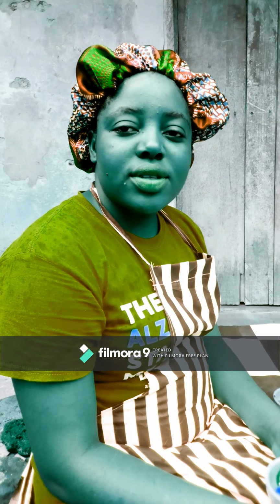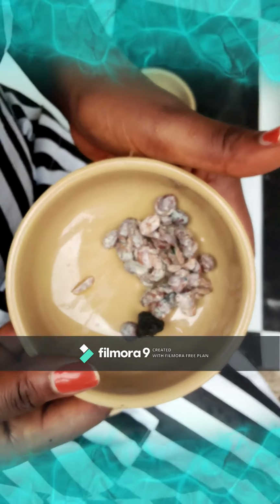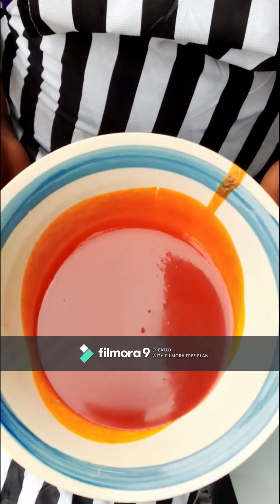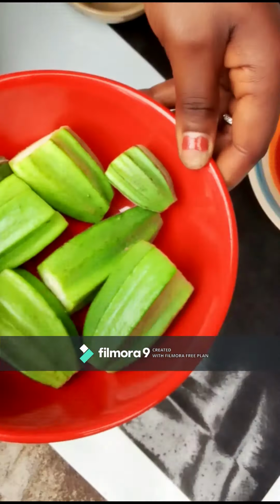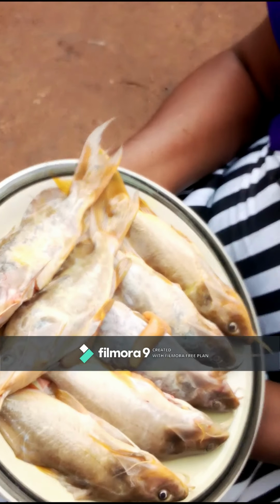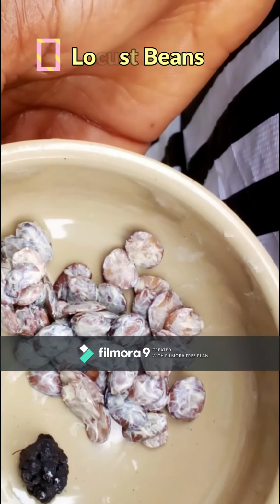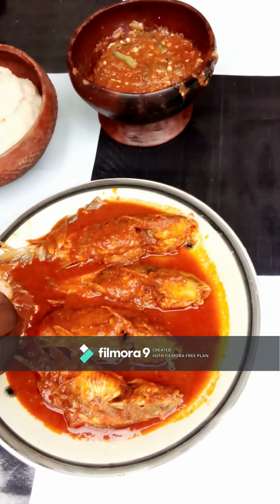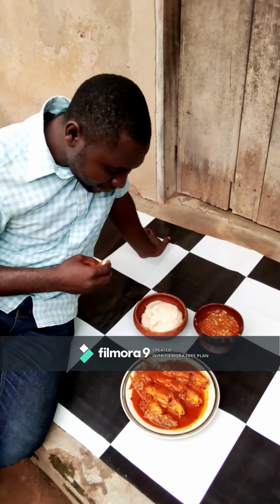Atuu a sha nase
How to prepare Okro  Soup the Tiv way